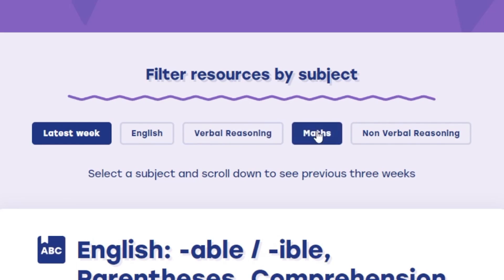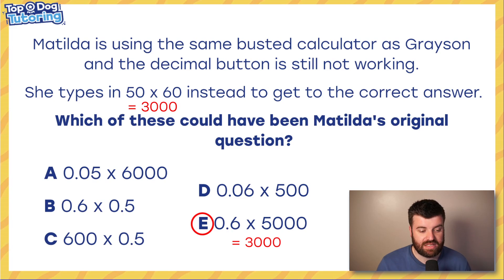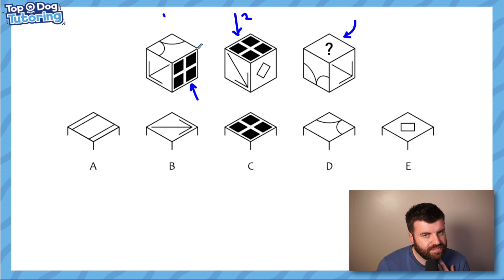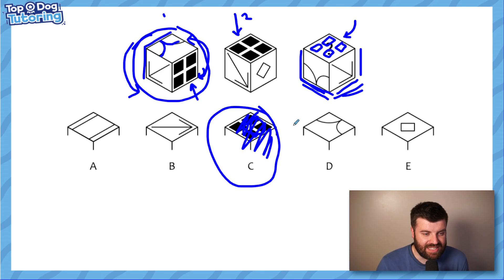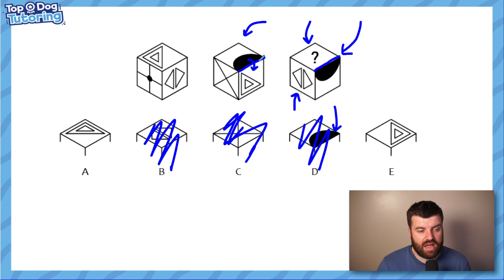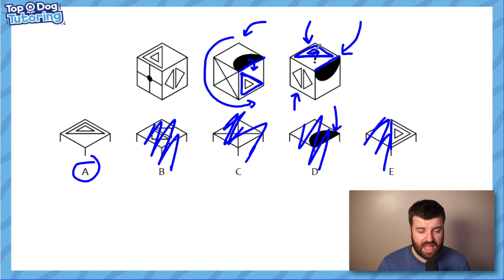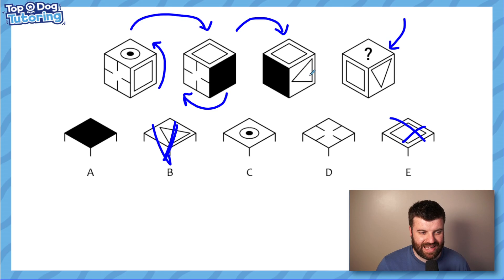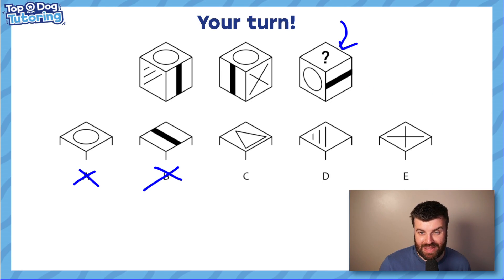Cube net perspectives - 11+ reasoning questions explained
Join Dylan for DAY 17 of Top Dogtober as he once again tackles a HORRIBLE spatial reasoning question type. Many reports say this is the hardest ever question type... Do you agree?